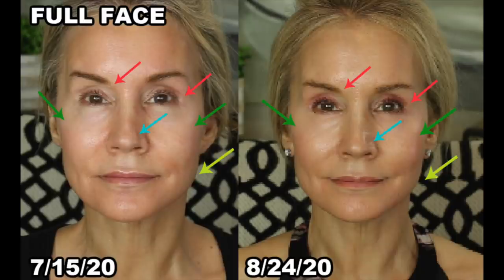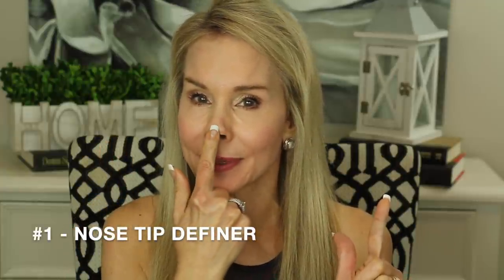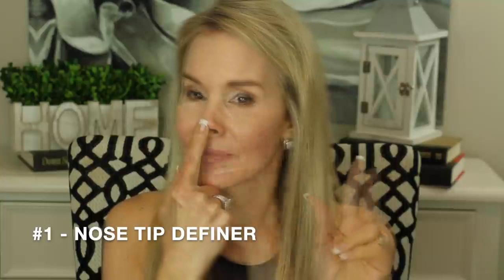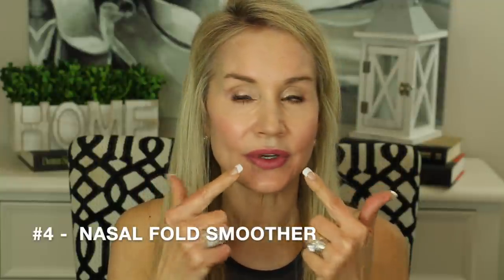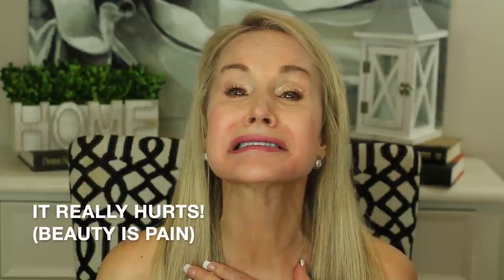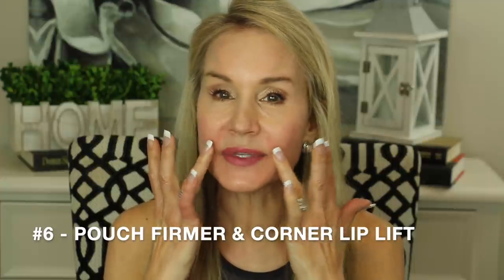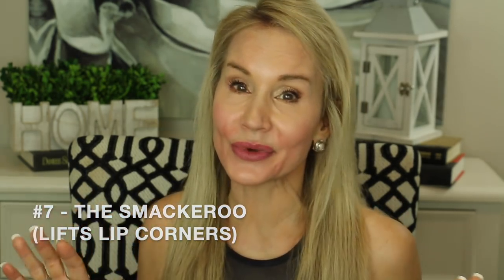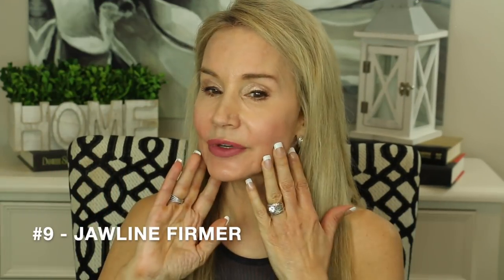FACE YOGA WORKOUT | THE FACIAL EXERCISE ROUTINE I DO TO FIRM MY FACE AT 62 | WITH BEFORE AND AFTERS!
SEE MY EXACT FACE YOGA FACIAL EXERCISE ROUTINE!

In this video I show you may face yoga workout routine. These are the ten facial exercises I have been using to sculpt the tip of my nose, slim my cheeks and help eliminate my double chin. I also show you my six weeks before and after pics. These facial exercises really work!

If you have done face yoga or facial exercises in the past, or if you have any thoughts or questions about it, please leave a comment in the comments section below the video. I think face yoga facial exercises can help us keep faces firmer. XXOO Beth

WELCOME TO FIFTY PLUS BEAUTY! This channel is all about mature beauty and skincare, anti-aging, dealing with wrinkles, how to use Retin-a, mature fitness and wardrobe tips for women over 50.  All my videos are about the challenges we face as a mature woman.  Let's make our second half our best half!  XXOO Beth

💝  VIDEOS & PRODUCTS MENTIONED IN FACE YOGA WORKOUT | WITH BEFORE AND AFTER VIDEO:

Carol Maggio Facercise
(this book is just one of my facial exercise resources)

Face Book: Fifty Plus Beauty

💝  MAKEUP I AM WEARING IN FACE YOGA WORKOUT | WITH BEFORE AND AFTER

It Cosmetics Bye Bye Pores Powder in Translucent

Peach Perfect Foundation in Nude

Milani Conceal + Perfect in Natural Light (concealer)

Loreal True Match Correctable Concealer in Peach

Loreal Lumi True Match BronzeIt in 01 Light

Too Faced The Natural Nudes Eyeshadow Palette

NYX Wonder Stick in Universal

Clinique Chubby Stick in Pumped Up Peony

Stilla Huge Extreme Lash Mascara

PUR On Point Eyeliner in Rain

MAC Lipstick in ?
Surrat Lash Curler

💝  CLOTHING
MUCH OF MY CLOTHING IS FROM THRED UP
(when you get $10 I do too)

💝 JOIN RAKUTEN ! Get 2%-10% CASH BACK ON YOUR ONLINE PURCHASES – GET $20 JUST FOR SIGNING UP!
(formerly Ebates)
 Rakuten is a great way to get cash back each quarter from the stores in which you usually shop!
How does it work? When you want to shop online, go to Rakuten first and search for the name of the store you want to use.  Each quarter you will receive a check from Rakuten for your online rebates! It’s extra savings you don’t want to miss!

Note: I have purchased most products in my videos.  When I receive a product free, I will mention it in the video or description.  You don’t pay more when you use the links and it helps offset my expenses so I can keep presenting products.